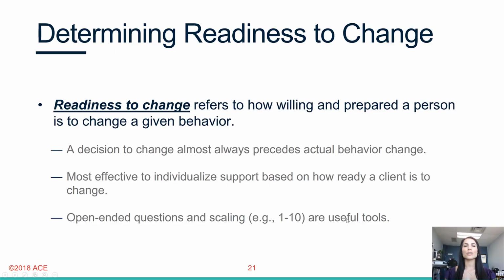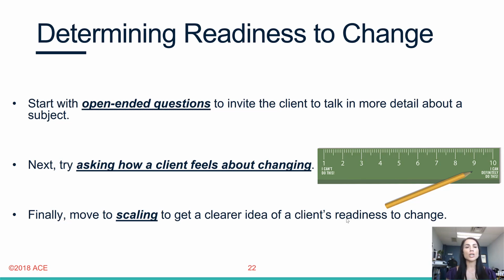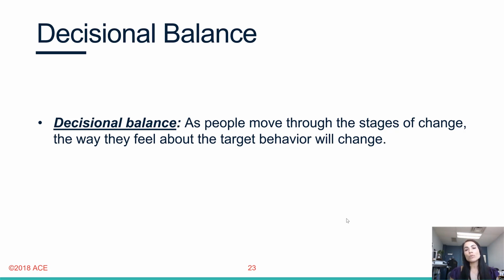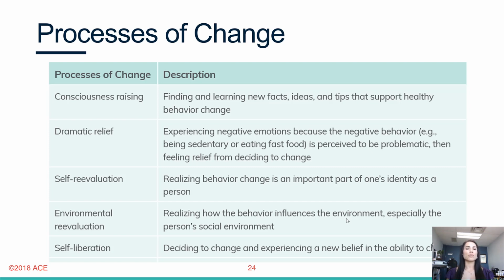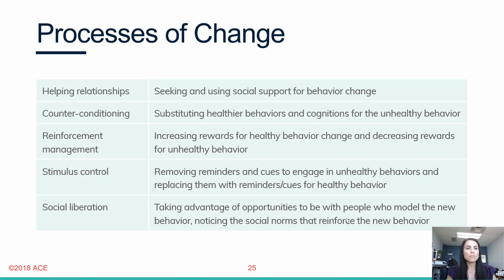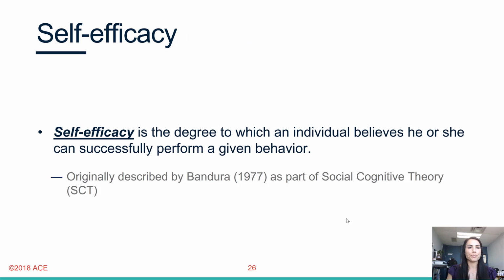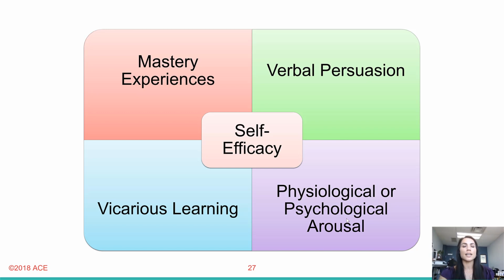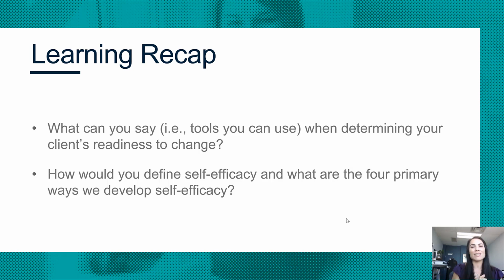Behavior change Models and Theories Part 3